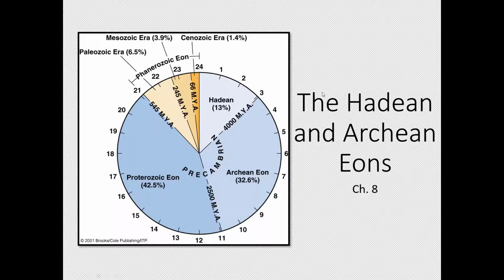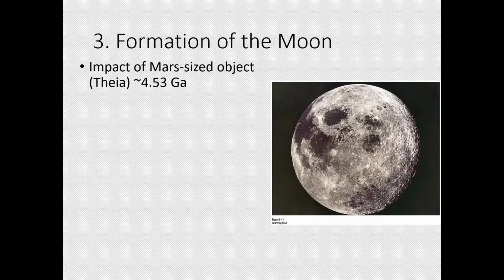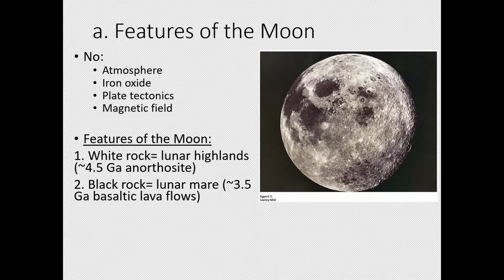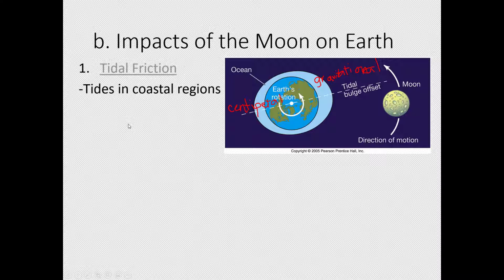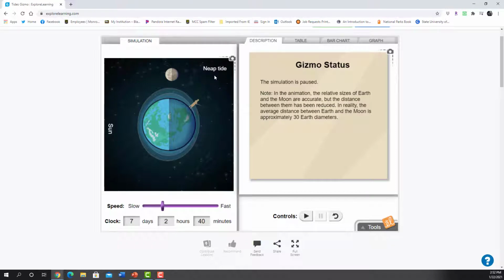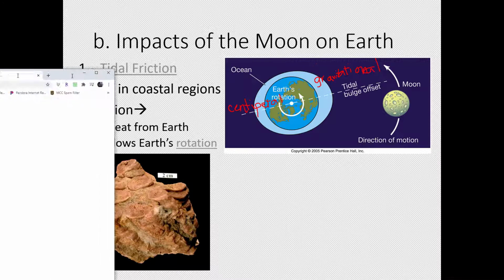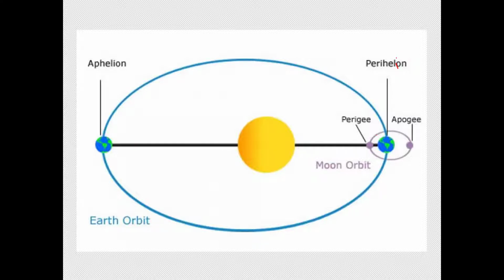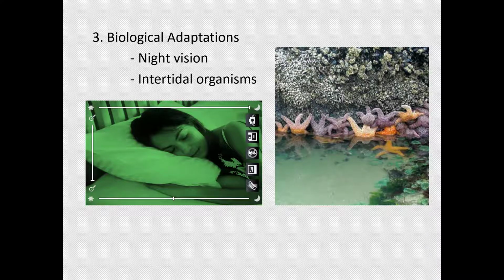8.2 The Moon and the Hadean Eon